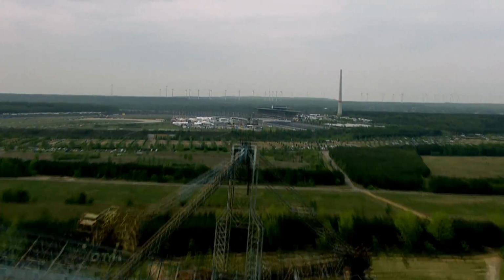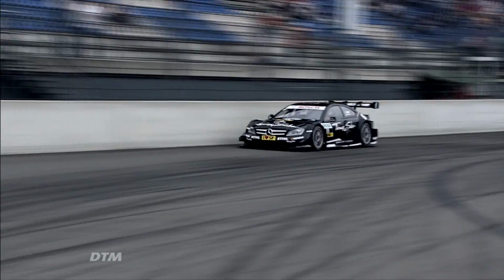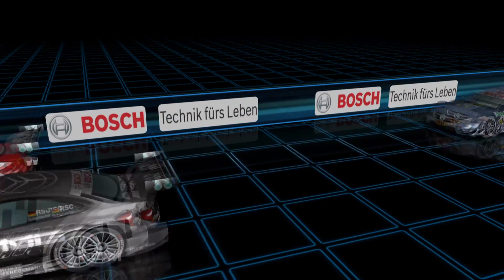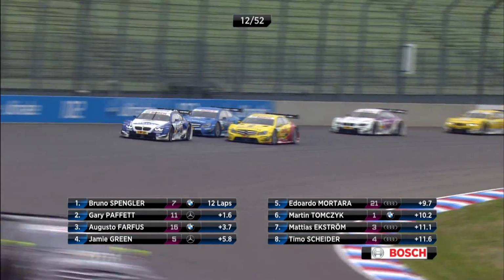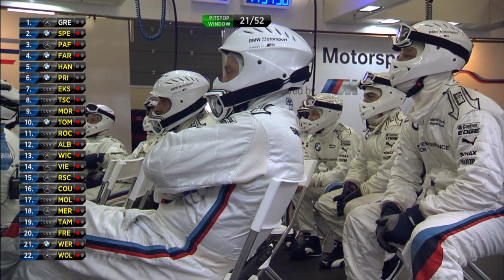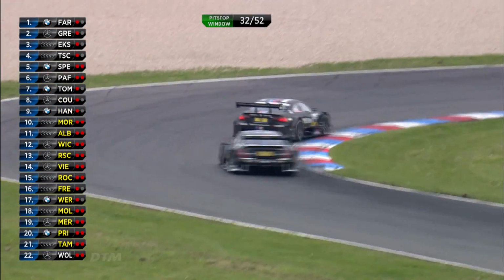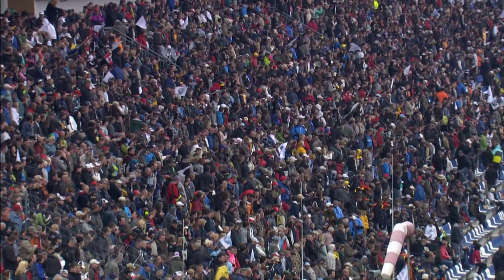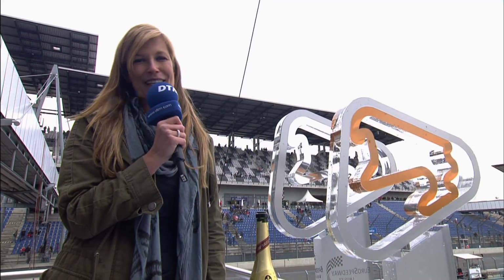DTM Lausitzring 2012 - Highlights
Watch the highlights from the DTM weekend at the Lausitzring in 2012.